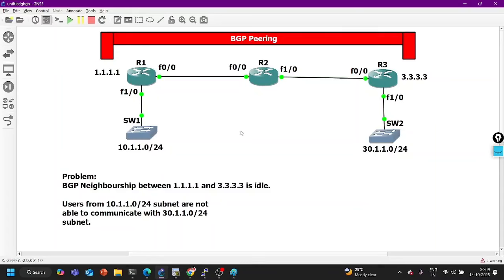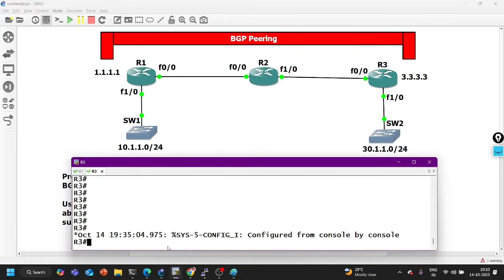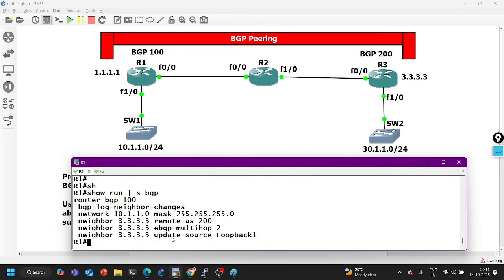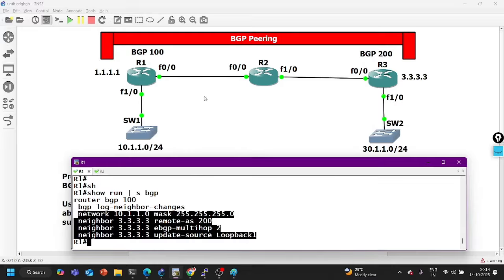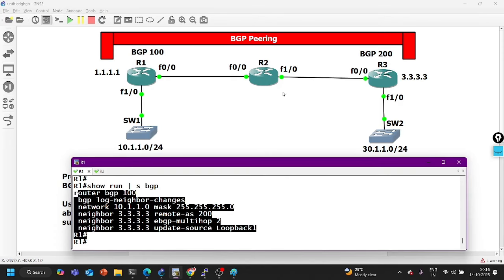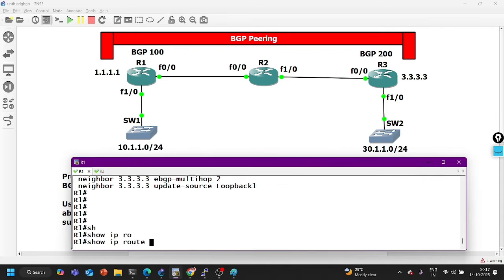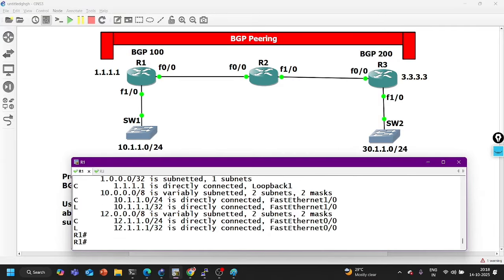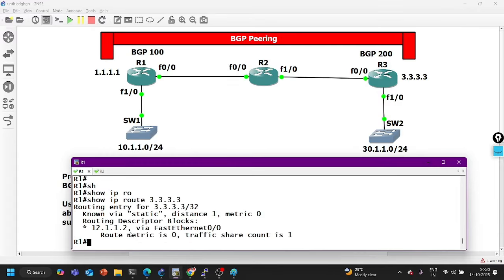Hidden Concept of BGP Protocol